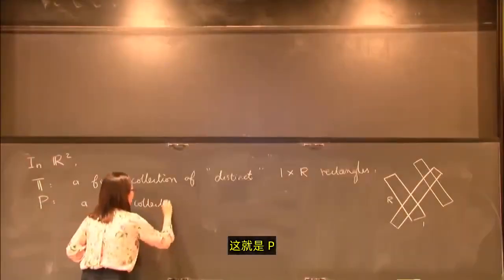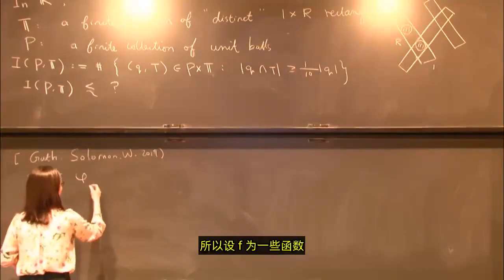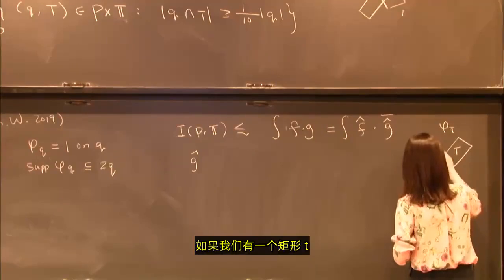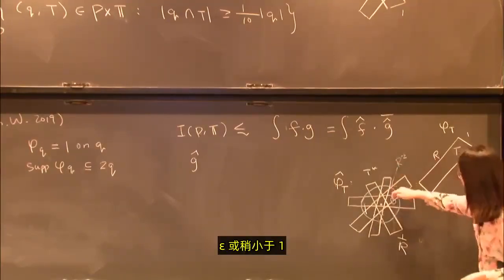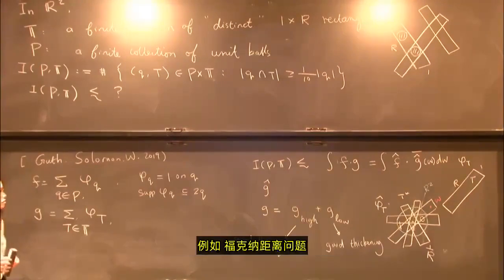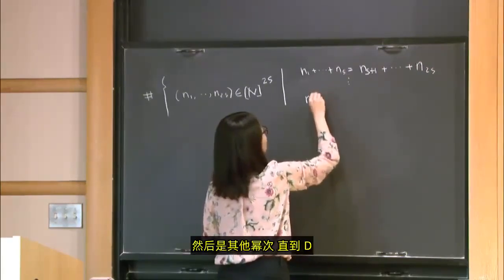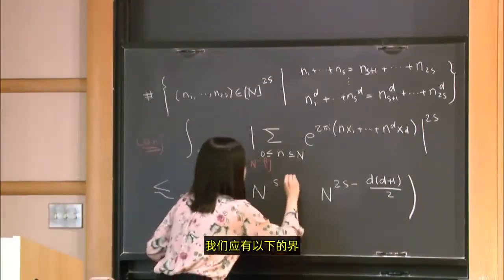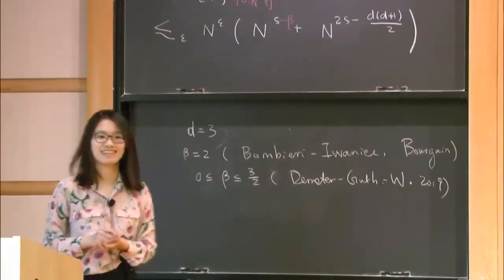听不懂没关系，感受一下韦神都要抢头排听的课！